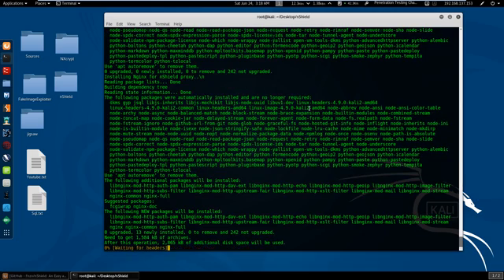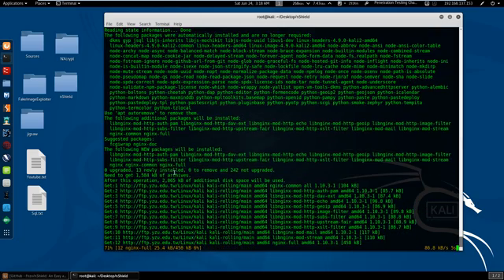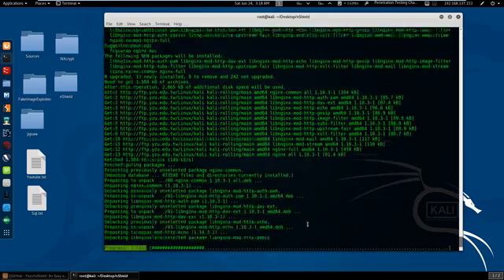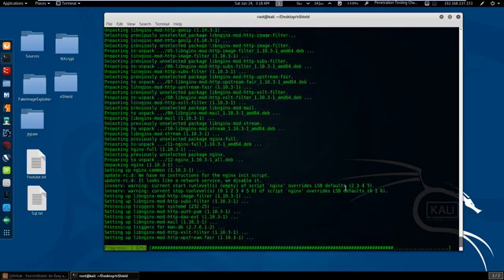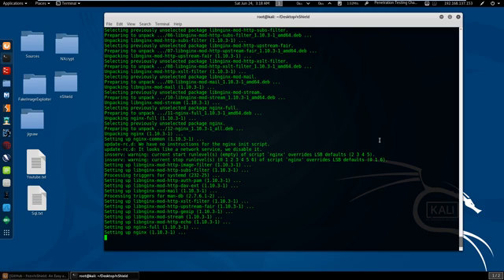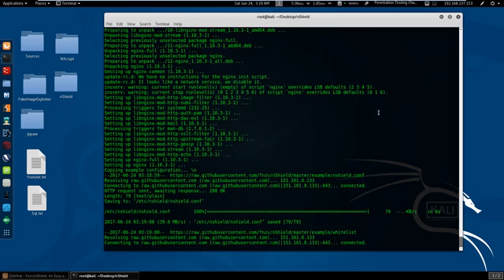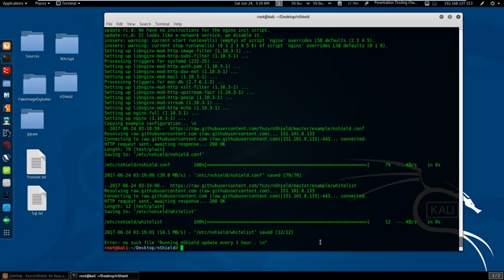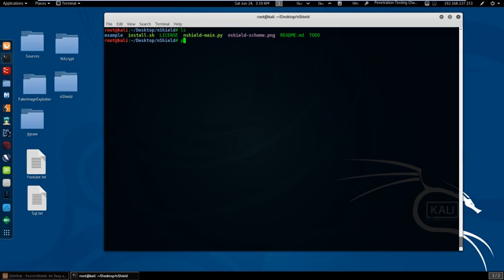nShield | Anti-DDoS Solution For IoT Devices | Kali Linux 2017.1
nShield: An Easy and Simple Anti-DDoS solution for VPS,Dedicated Servers and IoT devices.

Quickstart:

Running as a standalone software (No install.sh required) via DryRun option (-dry) to only check connections agains ip/netsets and do not touch iptables firewall.

python nshield-main.py -dry

Usage:

The above quickstart/installation script will install python if not present and download all the repo with the example config files, after that will be executed a bash script to setup some settings and a cron that will run every 30 minutes to check connections against common ipsets. You can find example config files under examples folder.